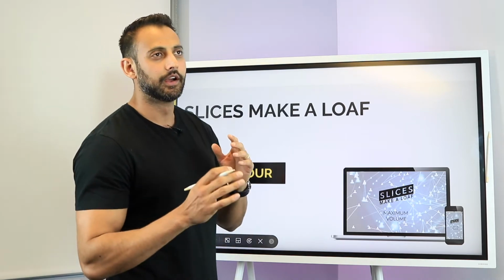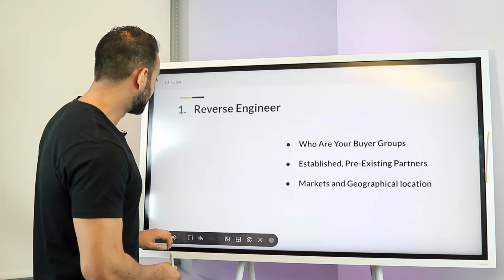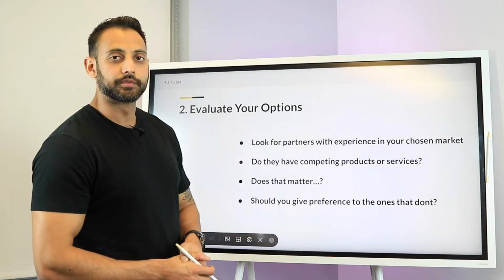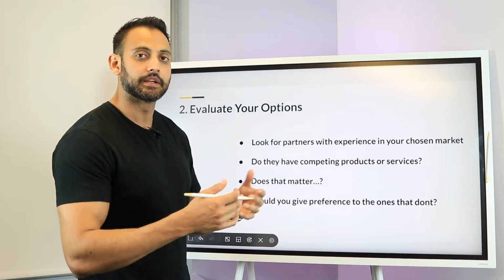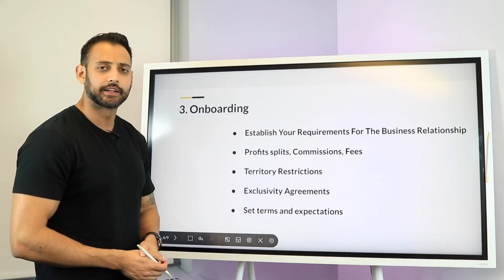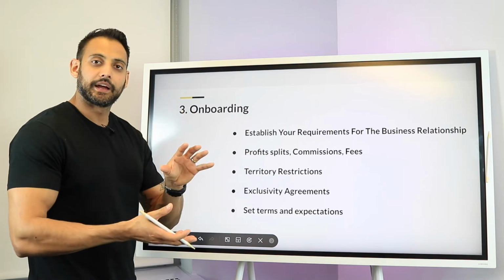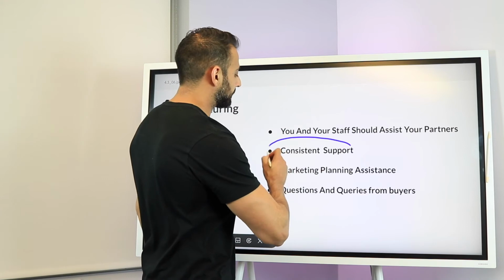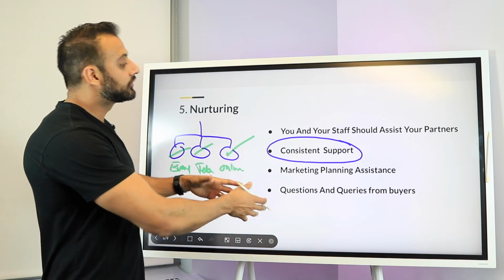Ep4.3 | 5 steps to execute your plan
This is one video of a 50 video training series so please stay with Distroboss podcast channel. I recorded them in sequence so it would be a good idea to start from the first and progress through.

I have sold for other people's businesses and have created my own. My goal here is to educate and provide a redeployable plan for maximizing sales, raising capital and operating across a global network. It's straightforward and to the point, I refer to my own businesses and share my own successful strategies and I cover the pitfalls!

Now in this video series, I will be generalizing my thoughts to try and encompass as many business segments as possible so I encourage you to think about your own ideas, and how my processes could work with your business ideas.

📖 MY NEW BOOK IS NOW LIVE: Grab your copy on Amazon here 👇

The DistroVerse: How to Build a Distribution Channel That Will Put You Ahead of 99% of Entrepreneurs